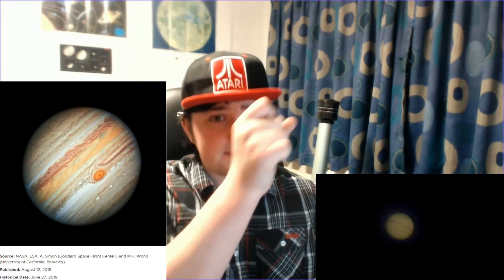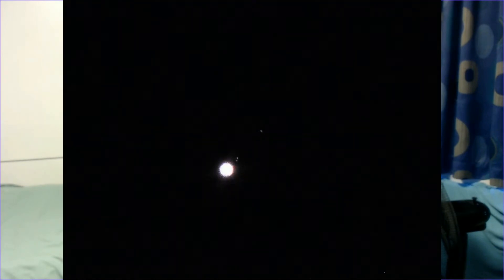Trying out my Celestron 76EQ - Part 1 | BHSG Vlogs | My mission to get Saturn and Jupiter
Welcome everyone to my video taking a look at the Celestron 76EQ reflector telescope!

Today my aim is to try and capture images of Saturn and Jupiter using the telescope, then process the images to see how good of an end result I can get.

In the last video I showed my current telescopes, but today we get to see how the end result of using this telescope is better or worse.